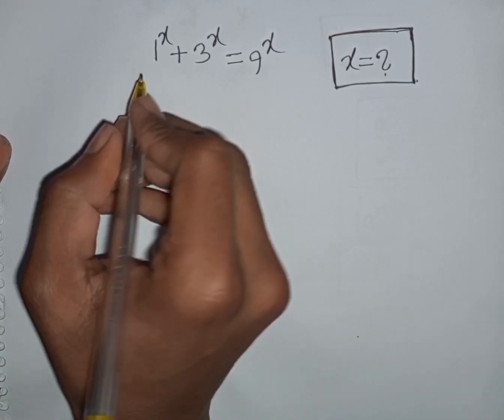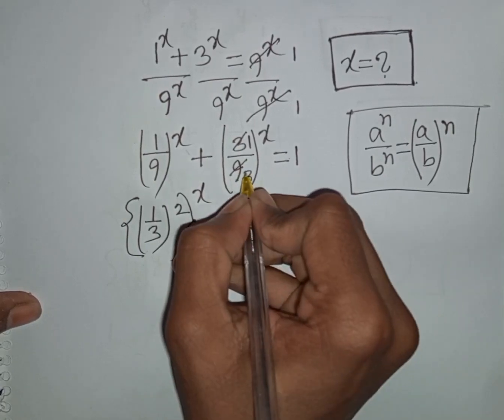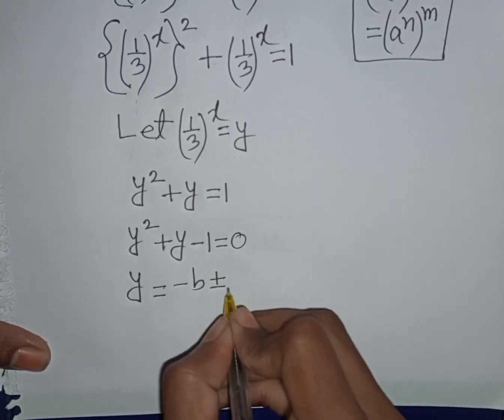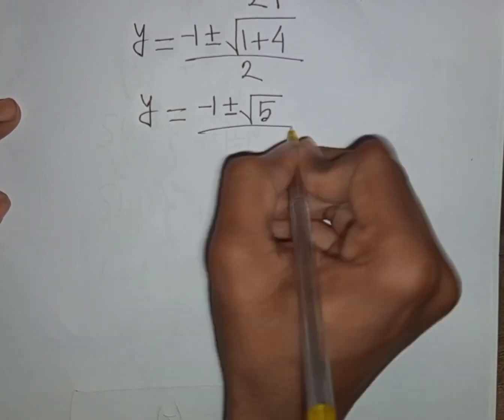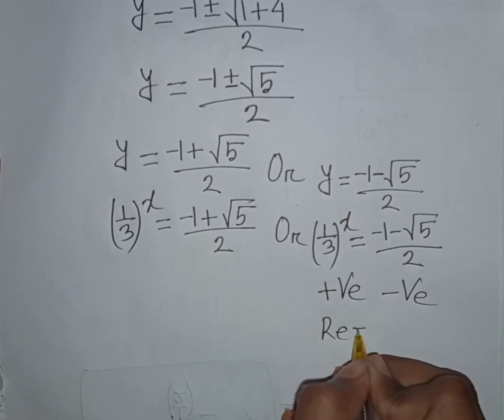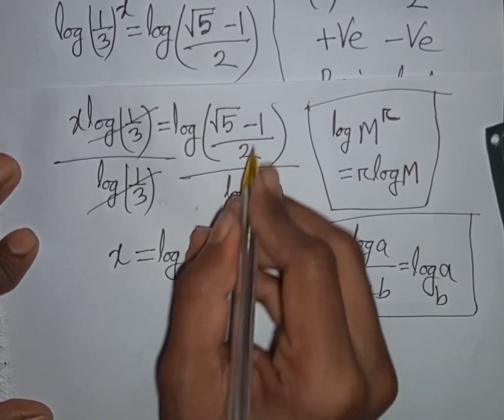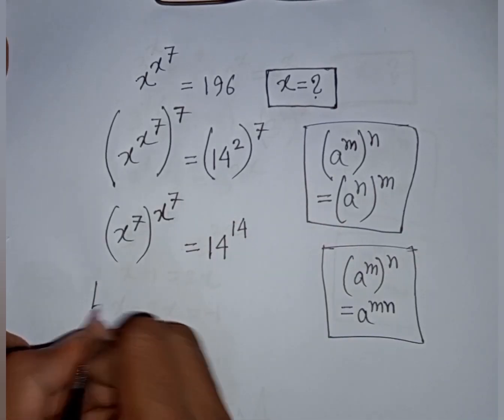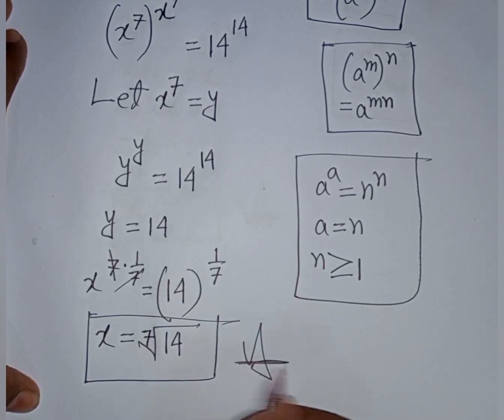Can you solve this Nice Algebra Exponential Problem ✍️ Find the Value of X in this Equation ✍️